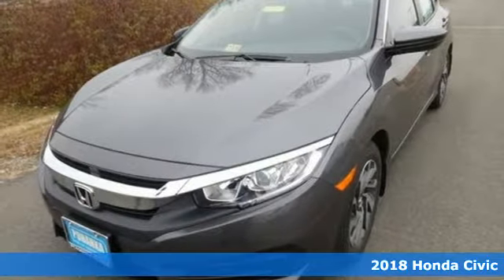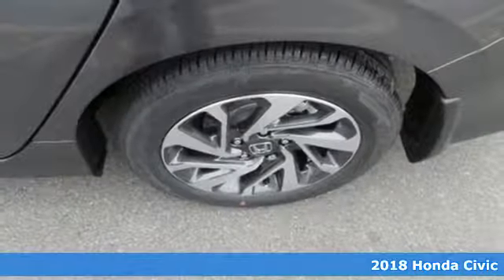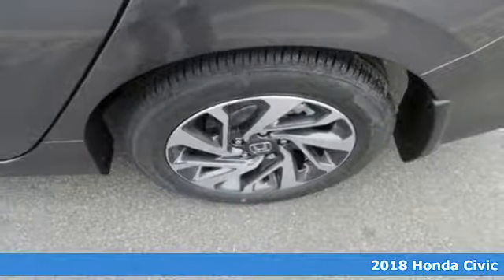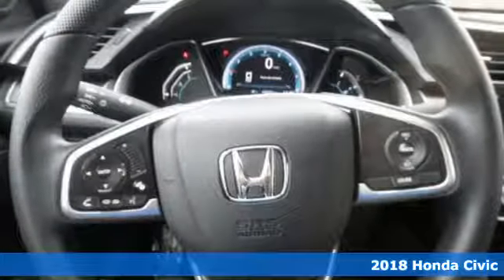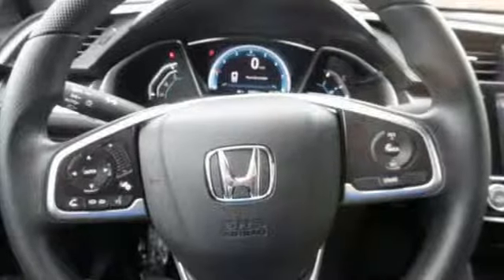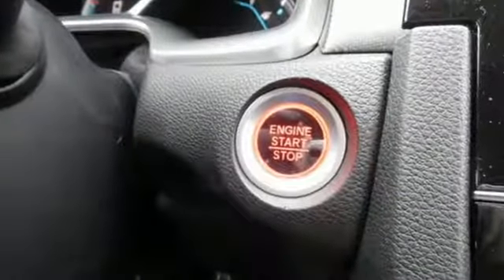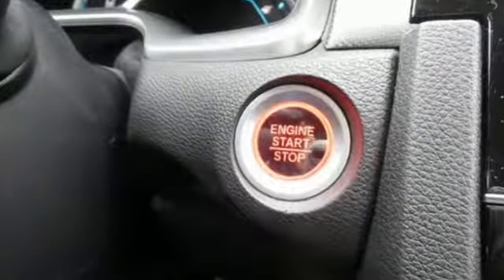New 2018 Honda Civic Fredericksburg VA Richmond, VA FJE009968 - SOLD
Year: 2018
Make: Honda
Model: Civic
Trim: EX
Engine: 2.0L I4 DOHC 16V i-VTEC
Transmission: CVT
Color: Gray
Interior: black
Stock #: FJE009968
VIN: 19XFC2F8XJE009968
modern steel metallic 2018 Honda Civic EX w/Honda Sensing FWD CVT 2.0L I4 DOHC 16V i-VTEC black Cloth.brbrRecent Arrival! 40/31 Highway/City MPG**All prices exclude taxes, title, license, and dealer processing fee of $499.00. Published price subject to change without notice to correct errors or omissions or in the event of inventory fluctuations. All features not on all vehicles. Vehicles shown are for illustration purposes only. MPG is based on 2014 EPA mileage ratings. Use for comparison purposes only. Your mileage will vary depending on driving conditions, how you drive and maintain your vehicle, battery-pack and other factors.

Address:
60 South Gateway Drive